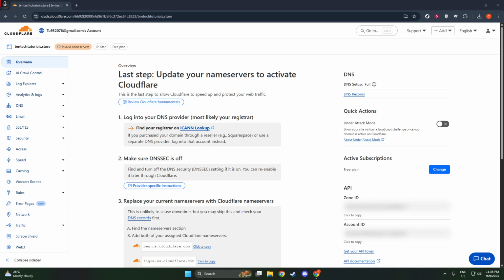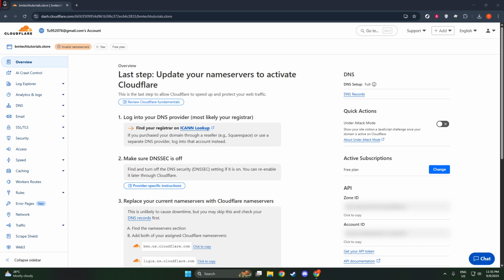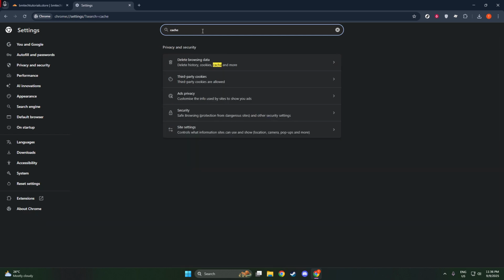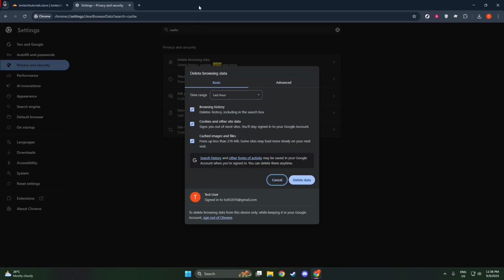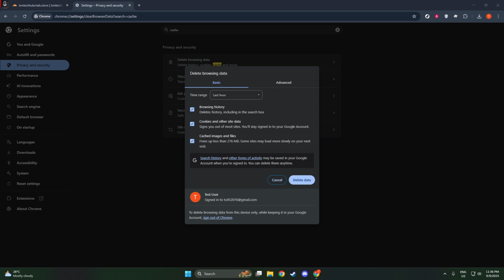How to Fix 1020 Error on Cloudflare Website [2026 Full Guide]